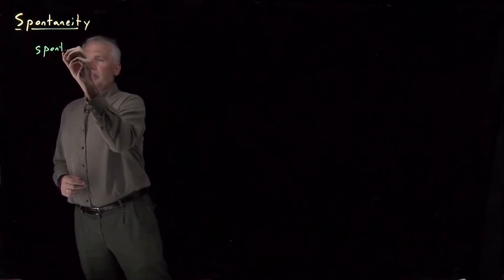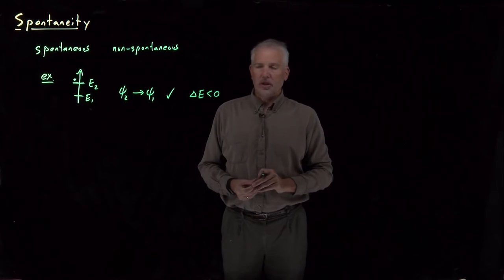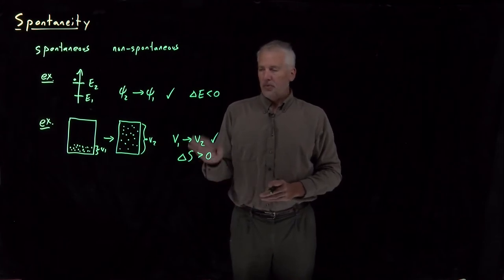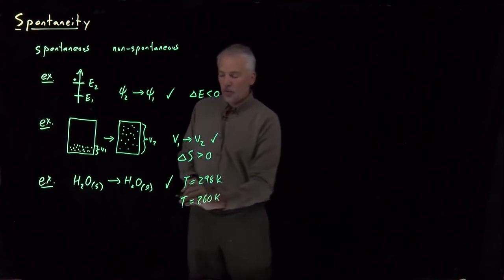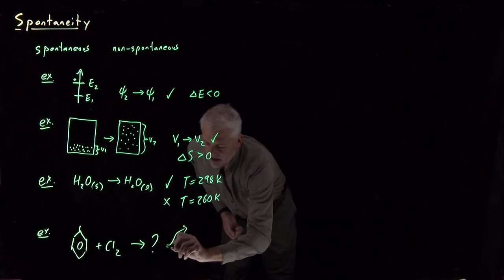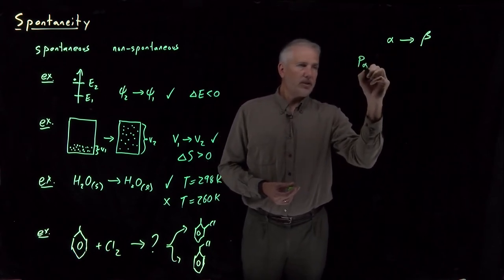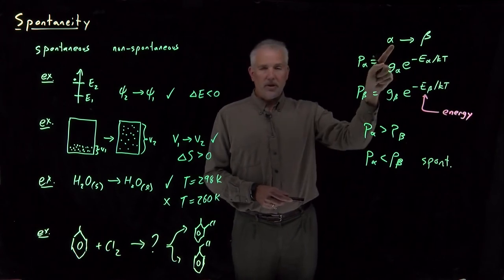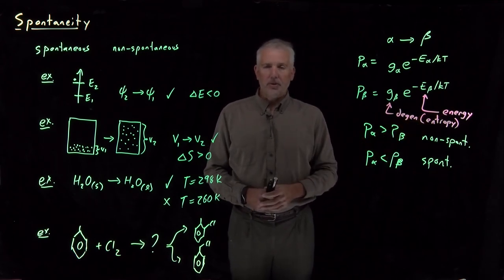Spontaneity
One of the most important tasks in any field of chemistry is to predict what will happen in a chemical process -- i.e., to predict whether the process is spontaneous.